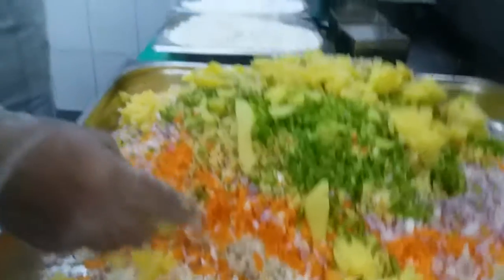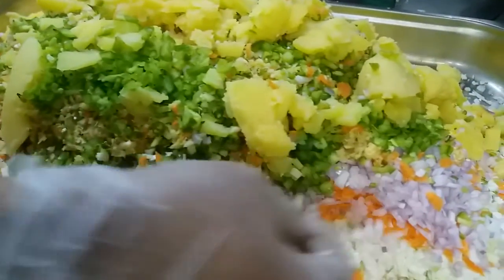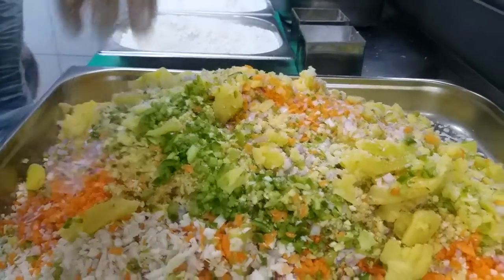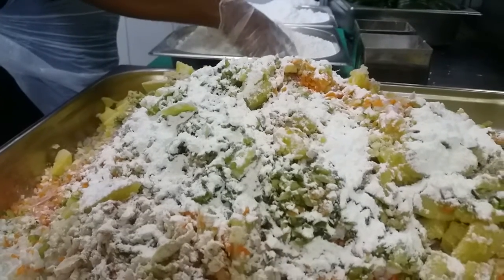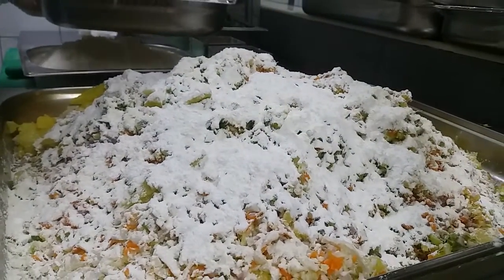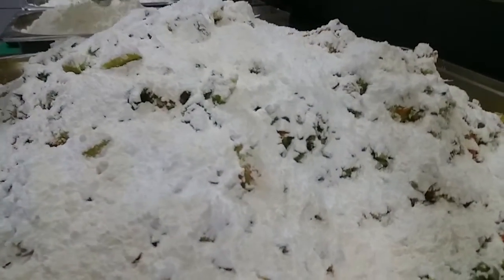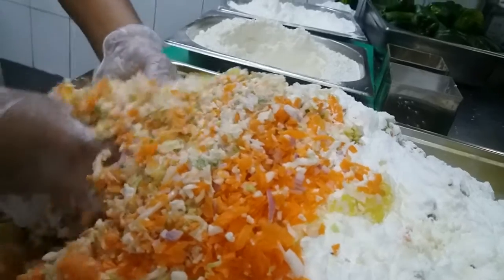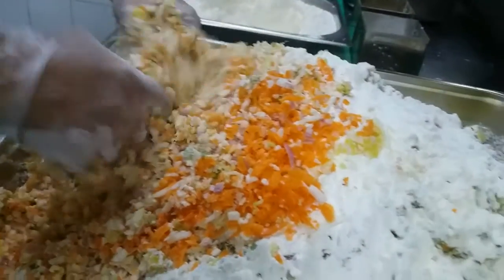Veg Manchurian is a widely popular Indo-Chinese dish across India.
Veg Manchurian is a widely popular Indo-Chinese dish across India. This dish is made of deep fried mixed vegetable dumplings tossed in Chinese sauces. ... It can be enjoyed as a snack/appetizer or can be served on the side of noodle/ fried rice dishes like Veg Hakka Noodles or Veg Fried Rice.